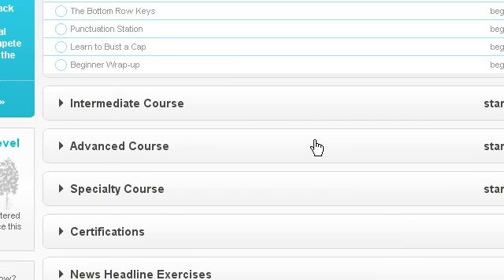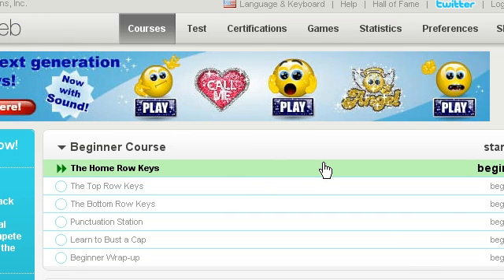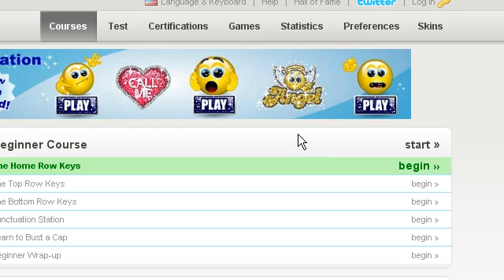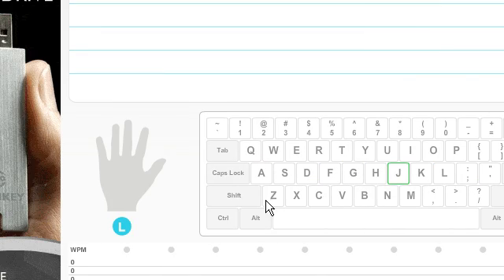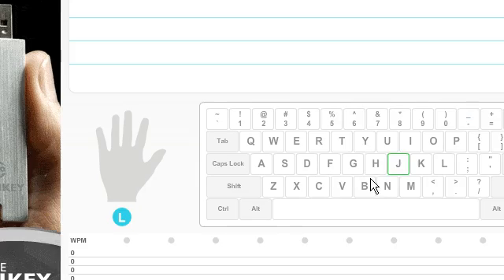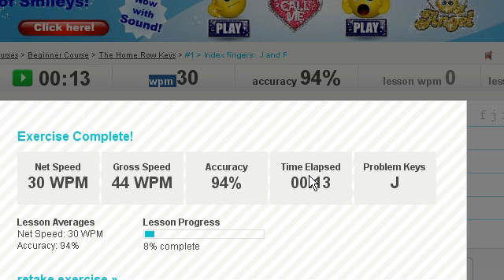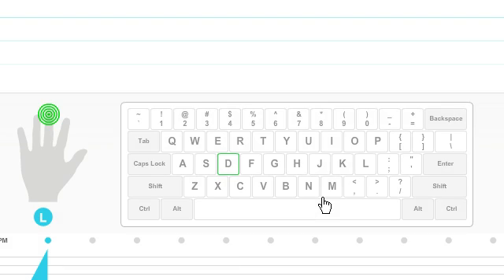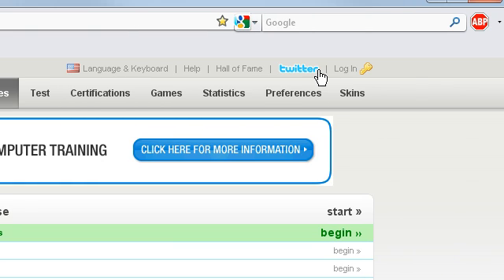Learn How To TouchType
In this video I show you a site that can help you learn to touchtype.

It will tell you what your doing wrong, right and will teach you how to touchtype quickly :)